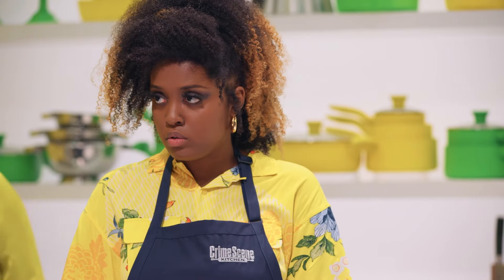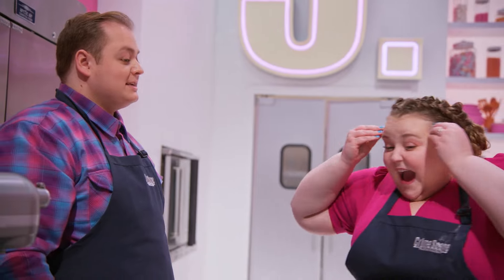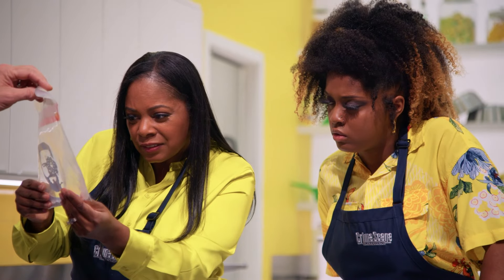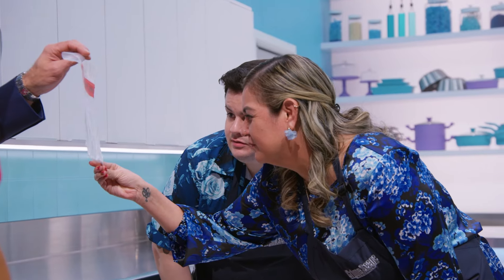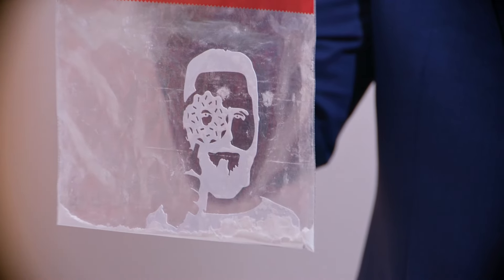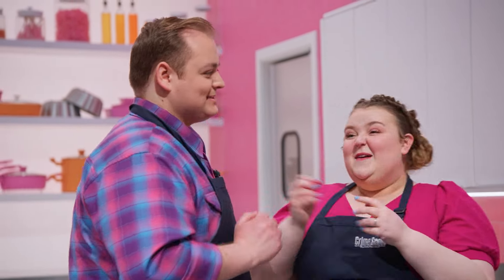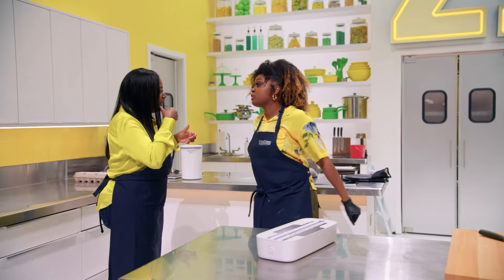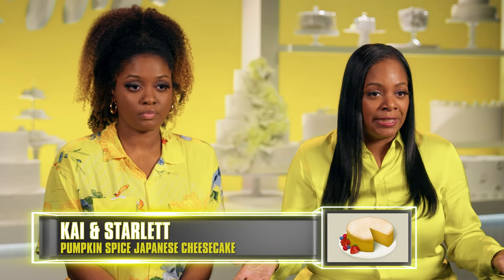Chefs Get Shaken Up With Last Minute Clue For The Mystery Dish | Crime Scene Kitchen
Joel McHale gives the teams an additional bonus clue for the mystery dish with only 30 minutes left in the challenge.

Each episode of this cooking competition, hosted by Joel McHale, begins at the scene of the crime -- a kitchen that was just used to make an amazing mouth watering dessert that has since disappeared. The chef teams of two are challenged to scour the kitchen for clues and ingredients to figure out what was baked. Next, each team must duplicate the recipe based on their guess for celebrity judges chef Curtis Stone and cake artist Yolanda Gampp. To take the $100,000 prize, the competing dessert makers will need to prove they have the technical know-how, imagination and problem-solving skills needed to decode and re-create incredible desserts and cakes from across the world.